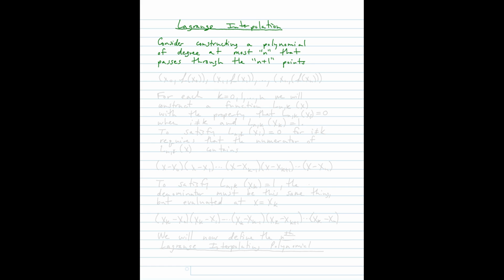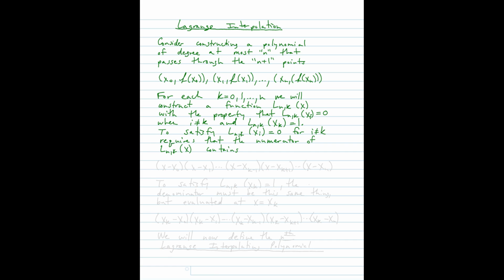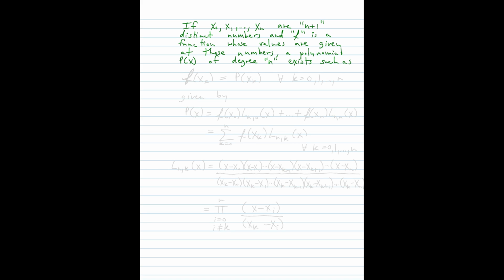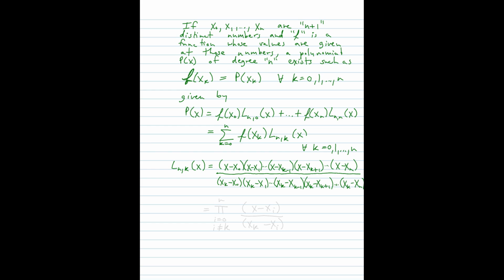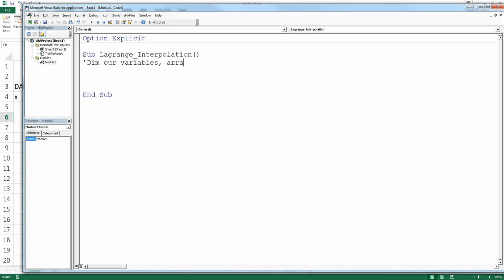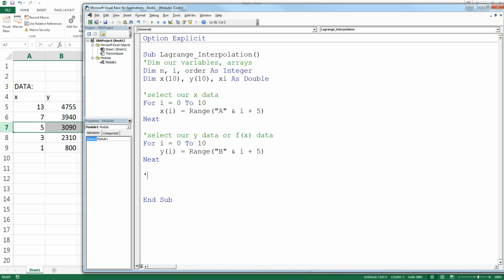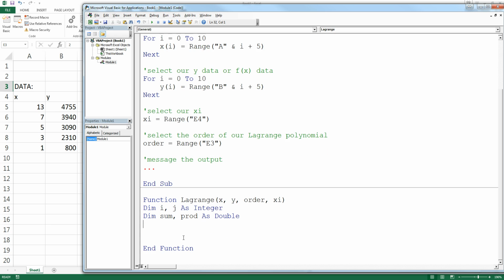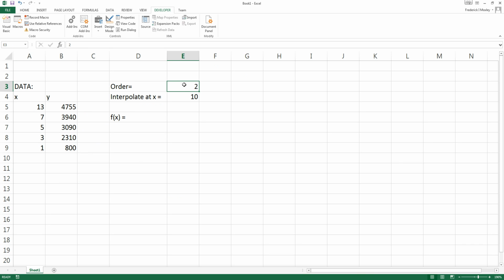Lagrange Interpolation - Dr. Fred Moxley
A basic introduction to Lagrange Interpolation in VBA.